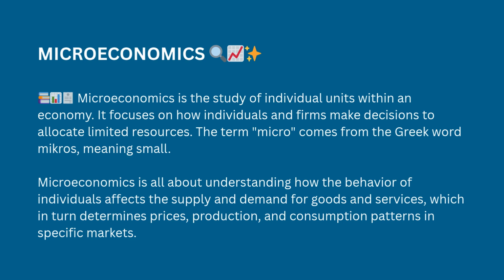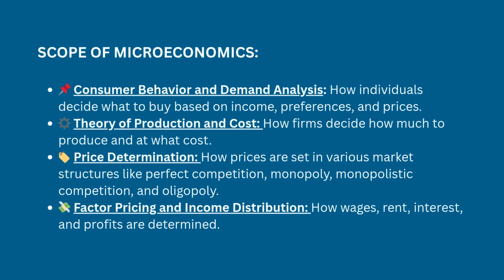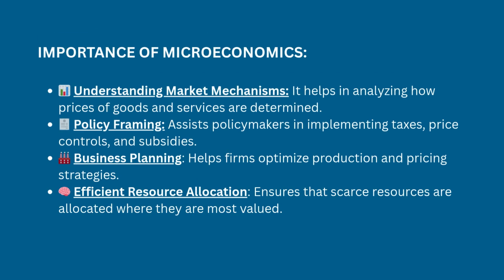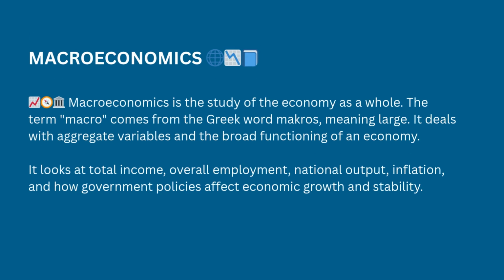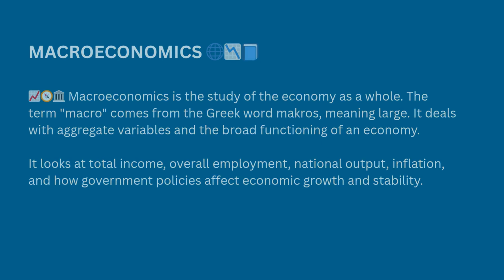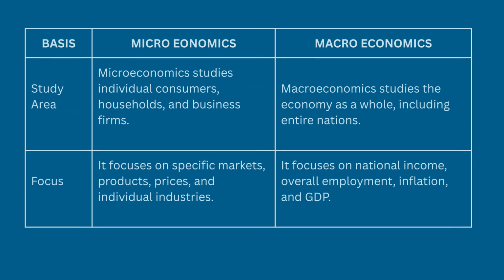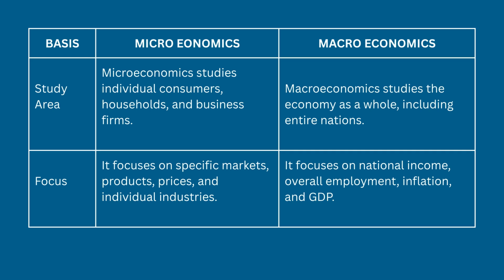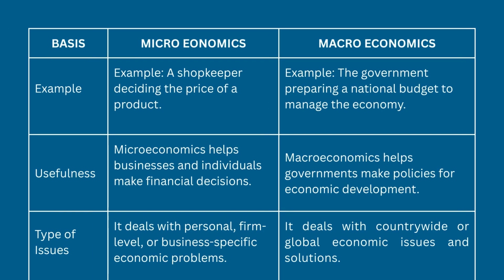Basic concepts of Macroeconomics and Microeconomics- 11th/BCOM/BBA/MBA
📚 Macro Economics vs Micro Economics | Basics, Scope, Importance & Examples

💡 Ever wondered how the economy works on both a small and large scale?In this video, we’ll explore the Concept of Macro Economics & Micro Economics in a simple, interesting way!

✨ What you’ll learn:
🔹 Basic Concepts – Understanding the core ideas 📖
🔹 Scope – How wide each field reaches 🌍🏪
🔹 Importance – Why it matters in daily life 💰
🔹 Examples – Real-life relatable cases 🛒🏢
🔹 Differences – Macro vs Micro Economics 🔄

🚀 Perfect for:•
🎓 Class 11th Students•
📘 B.Com Students•
📊 BBA Students•
🎯 MBA Students•
📚 Commerce & Economics Learners•
🏆 UPSC & Competitive Exam Aspirants•
🌐 Anyone curious about how markets & the economy function